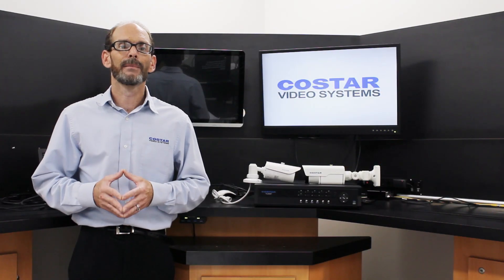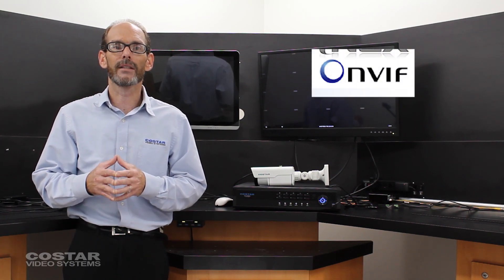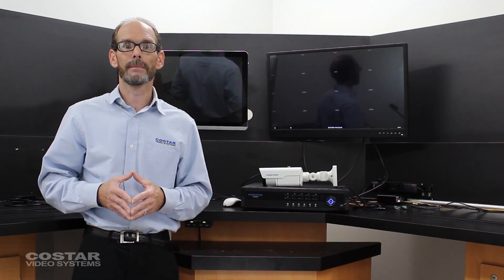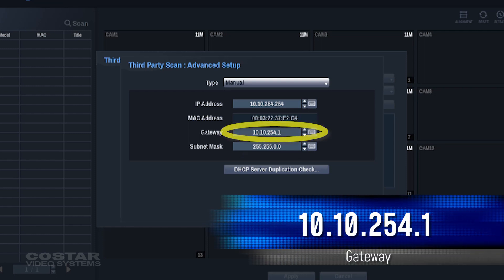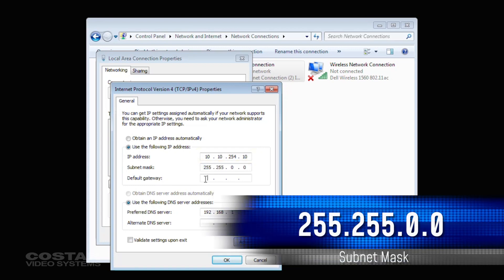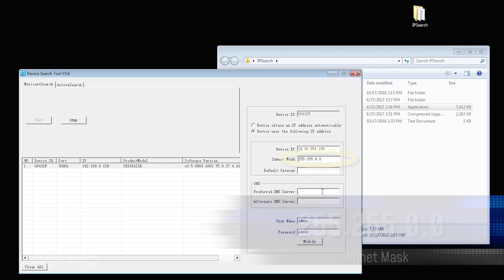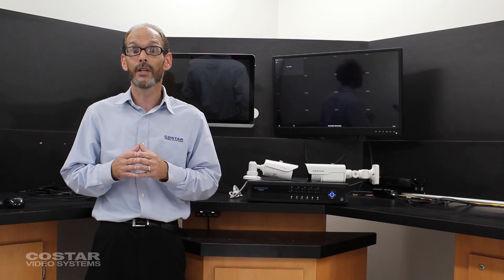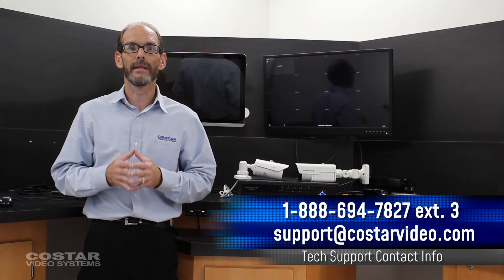[IN-DEPTH] Tech Tips: How do I connect a camera to a Costar XDI Network Video Recorder (NVR)?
Here is our [IN DEPTH] Tech Tip video answering the question:

How do I connect a camera to a Costar XDI Network Video Recorder (NVR)?